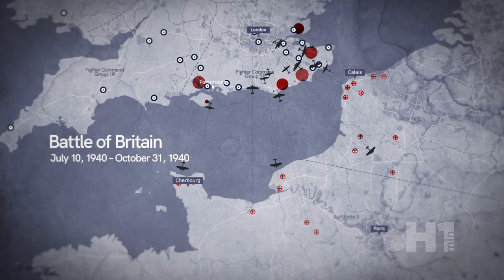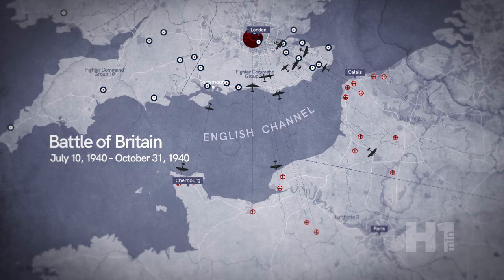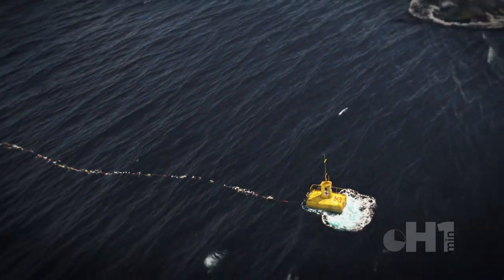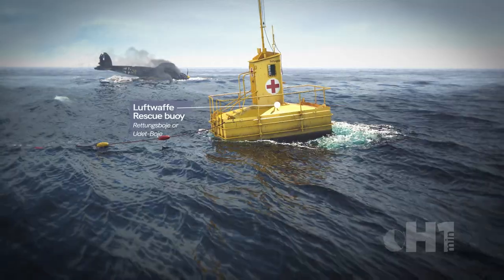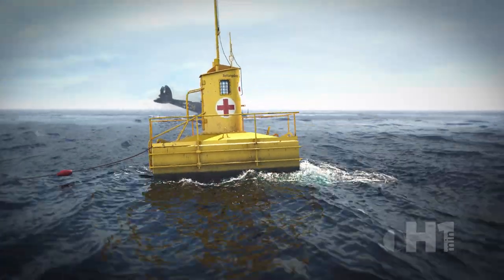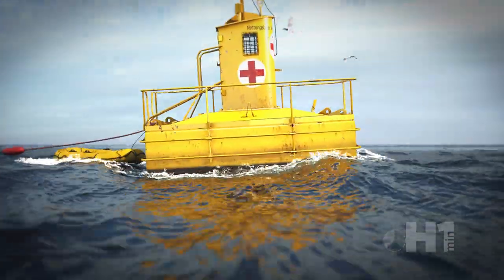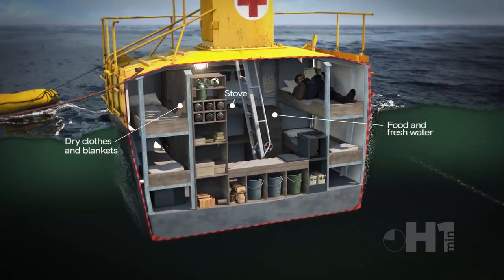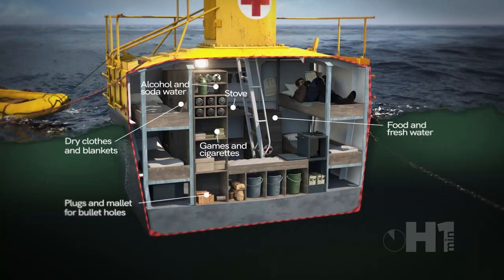H1MIN: RETTUNGSBOJE - LUFTWAFFE'S RESCUE BUOY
The German Rettungsboje or Udet Buoy was a unique rescue device to help pilots who crashed in the English channel survive the cold water until rescue during the Battle of Britain in 1940. Well equipped with survival gear and supplies, it helped air crews stay dry and provide first aid until boats or air rescue could bring them back to base.

The British later built a similar boat called the ASR-10.
One survives today at the Scottish Maritime Museum.